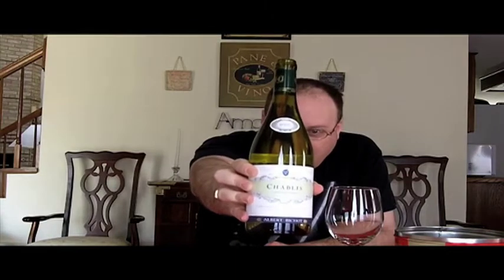This Isn't Your Father's Chablis - Episode #129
Author: Mark V. Fusco San Antonio, TX In this video wine review, Mark reviews the 2007 Albert Bichot Chablis.